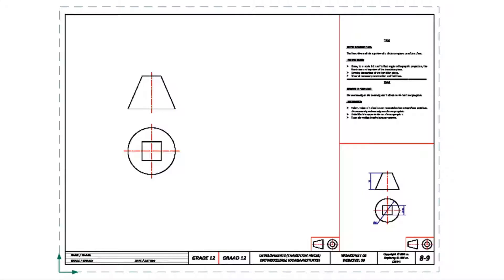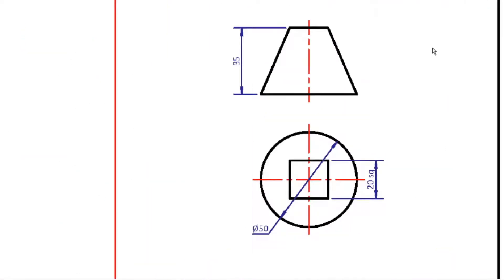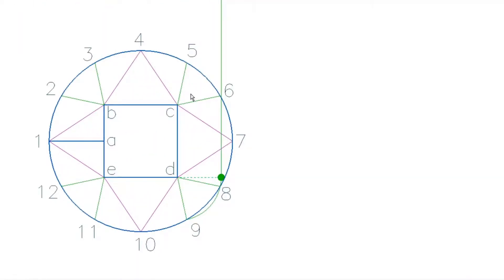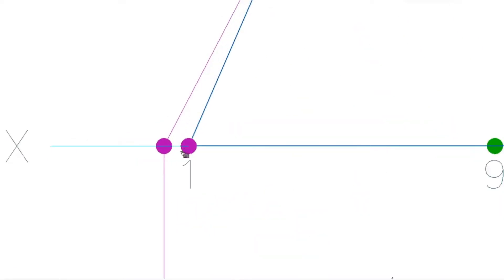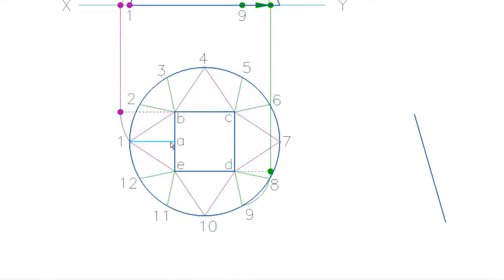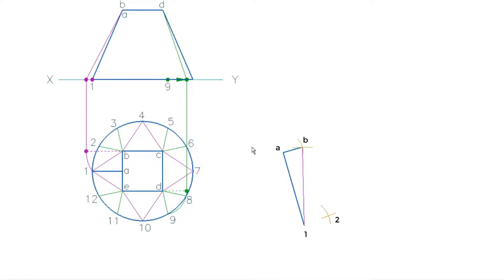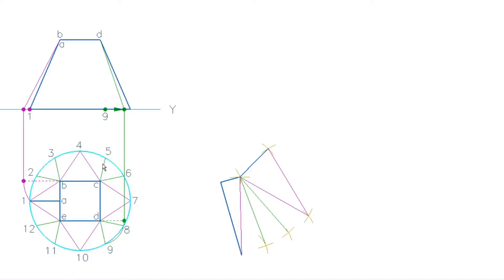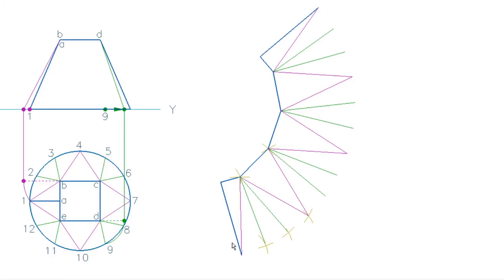Transitions (Grade 12) page 8-9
How to draw a circle-to-square transition piece. Page 8-9